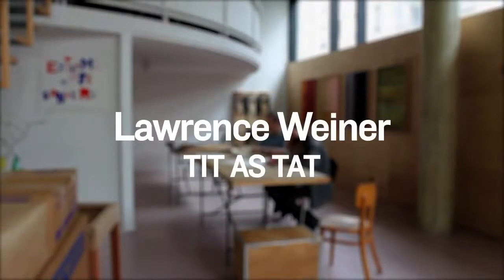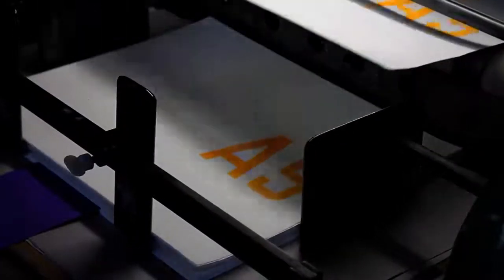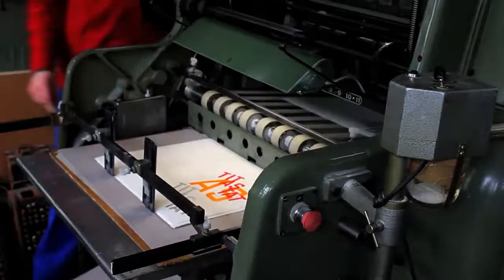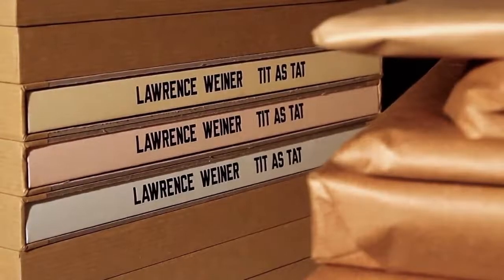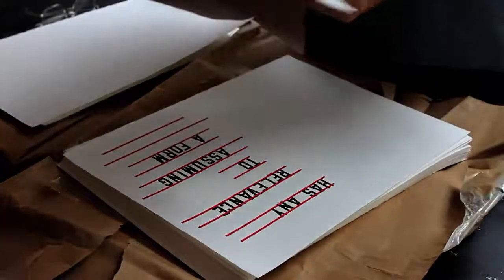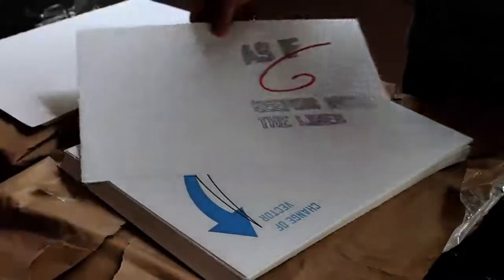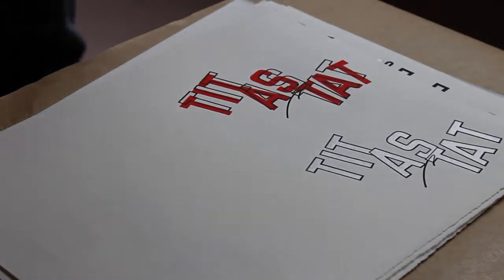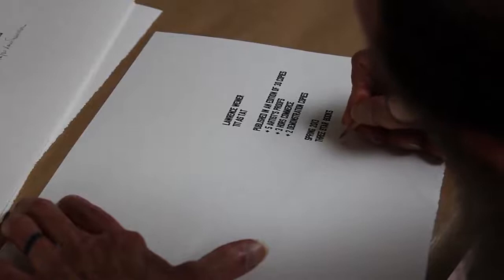TIT AS TAT by Lawrence Weiner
2013
Edition of 30 copies
Each book is signed and numbered by the artist on the colophon

Description:
Format: 19.5 x 29 x 2 cm; 7.6 x 11.4 x 0.8 inches
48 pages, 12 signatures
Hammered 225g/mq paper: Zerkall
5 color letterpress printing: Atelier Auger, Paris
Cover paper: Canson Mi-Teintes in three different colors Aurore (light pink), Azur (light blue) and Citronelle (light yellow)
Cardboard and kraft paper slipcase